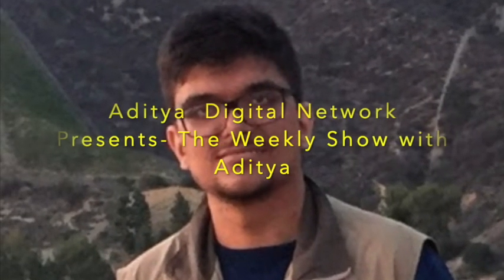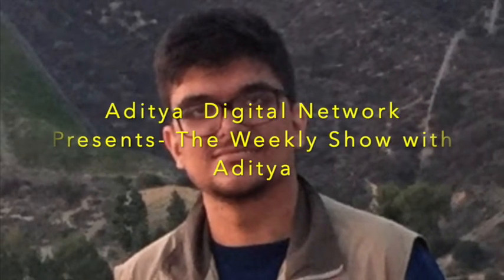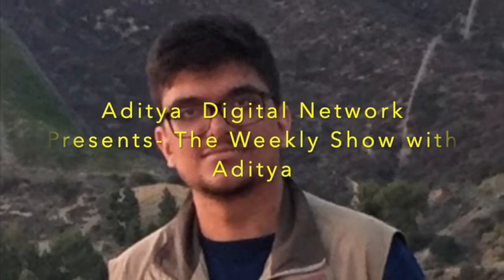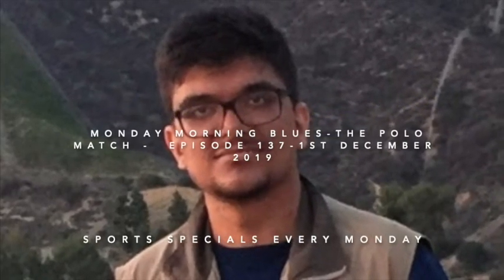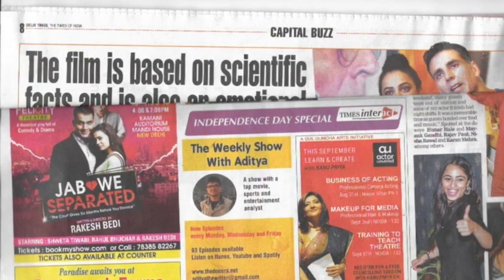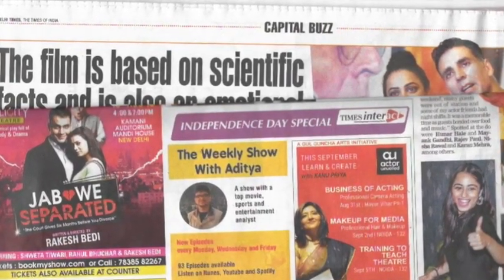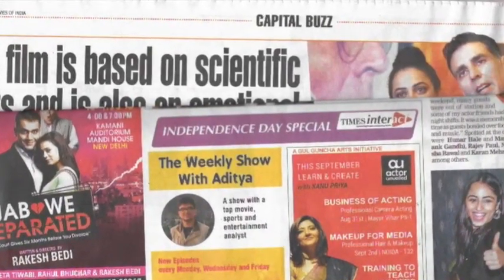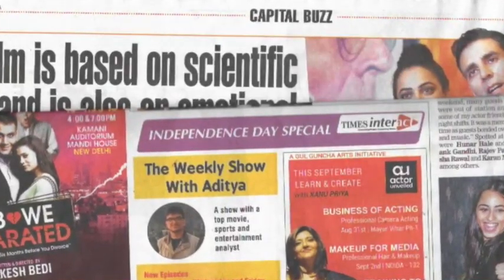Ep 137 2nd Dec 2019 The Polo Exhibition Match Monday Morning Blues Sports Specials every Monday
Tonight's Highlights

I) Sports and Entertainment

a) An experience of an exhibition polo match at the President's Bodyguard Parade Ground

b) WI Tournament Team